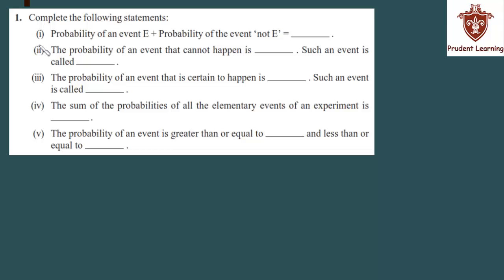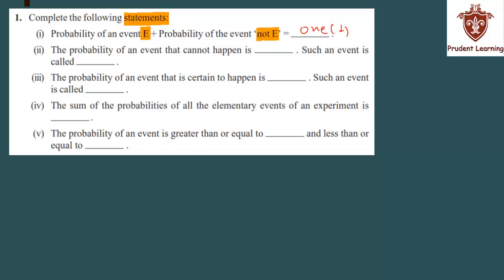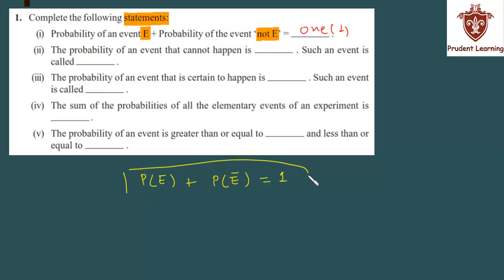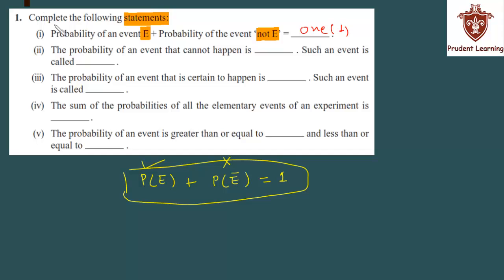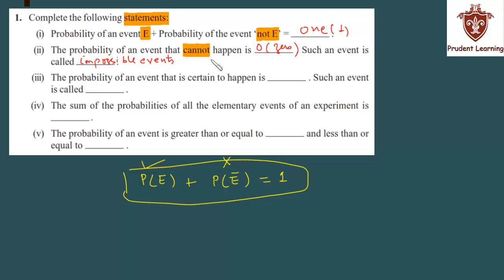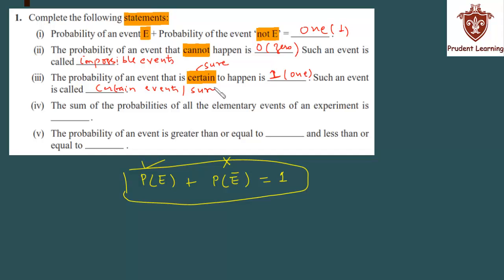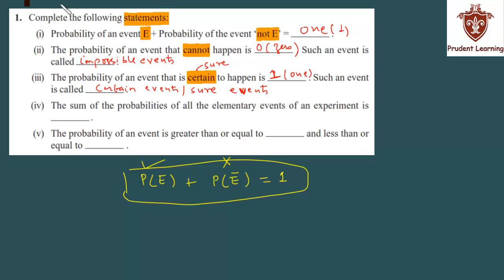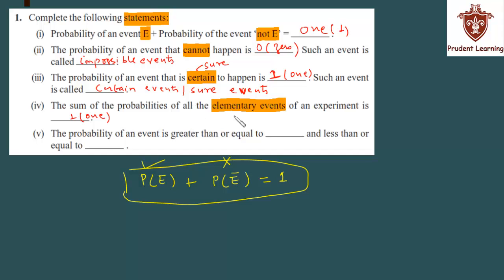CBSE Class 10 l Probability l NCERTSolutions , Ex 15.1 , Q1